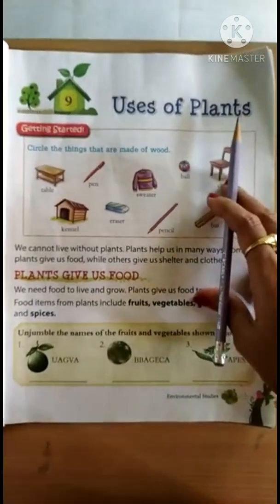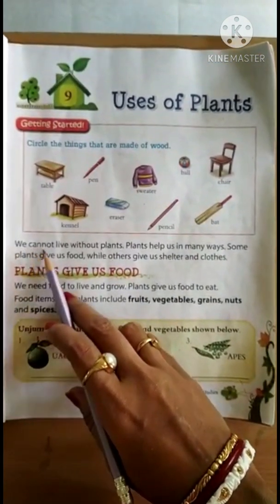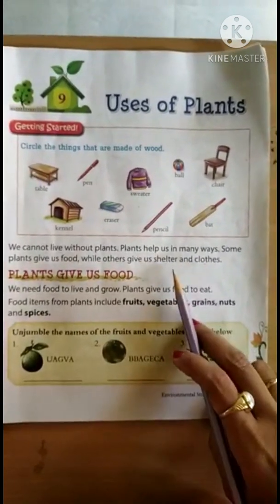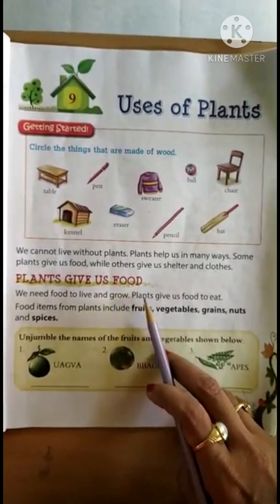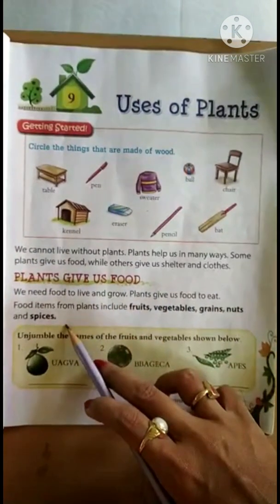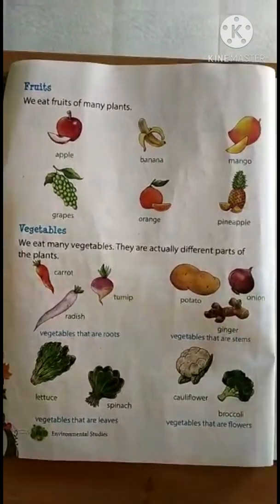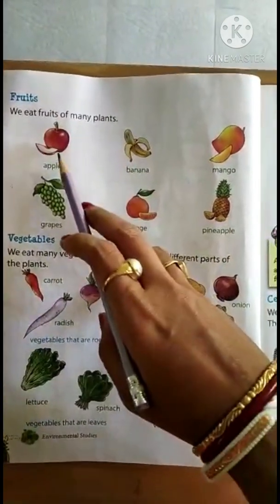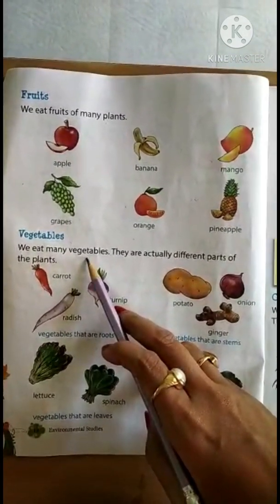EVS Ch-9 USES OF PLANTS